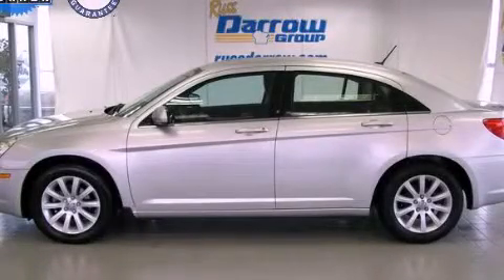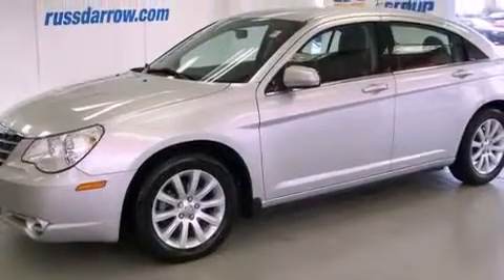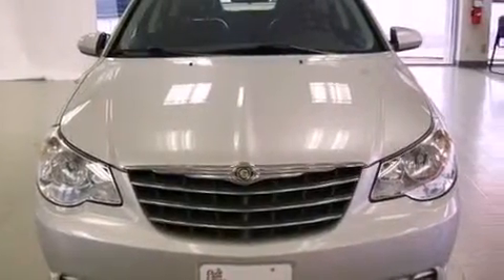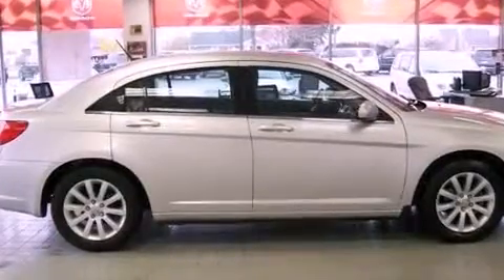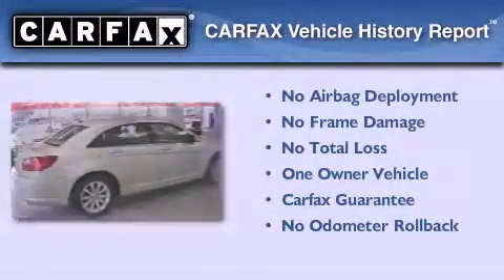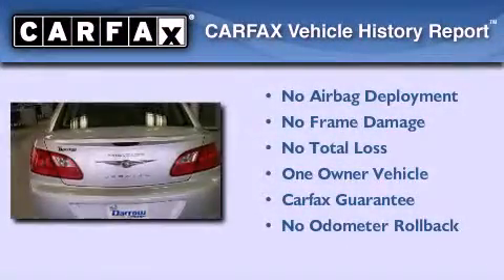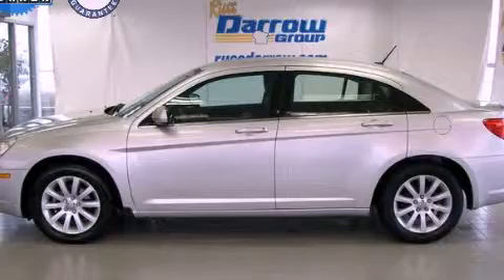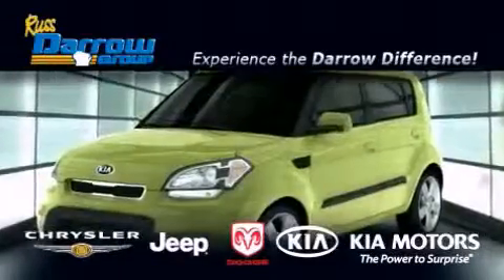2010 Chrysler Sebring WI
Year : 2010

 Make : Chrysler

 Model : Sebring

 Engine : 2.40

 Trans . : 4-Speed Automatic VLP

 Exterior : Bright Silver Metallic Clearcoat

 Miles : 41,877

 Interior : Dark Slate Gray

 Stock : CGW3203

 7676 N. 76th St.

 2010 Chrysler Sebring  WI